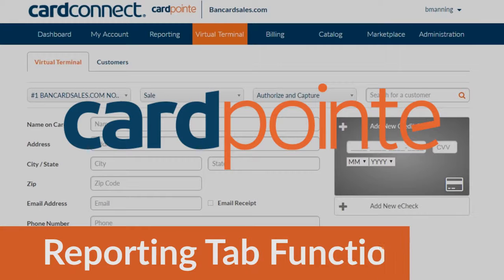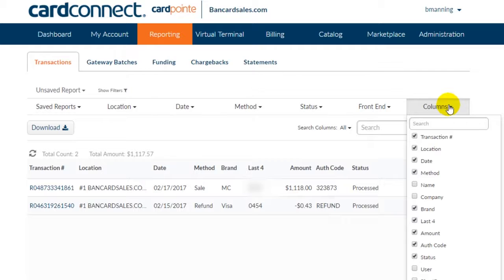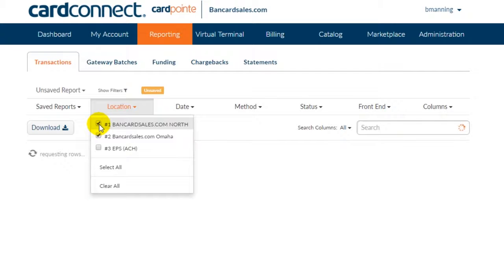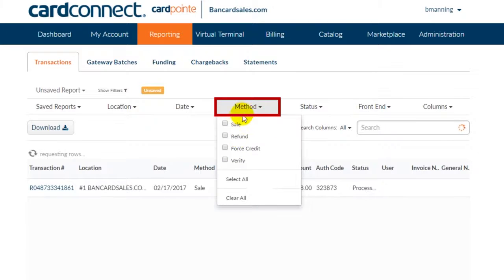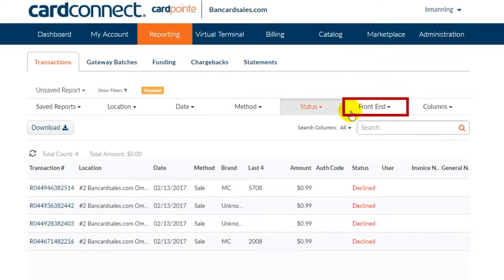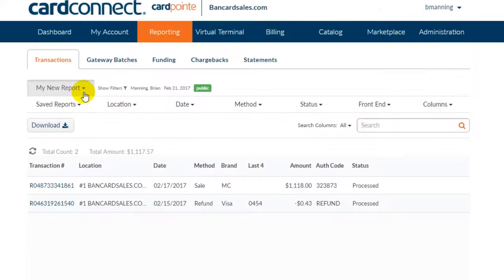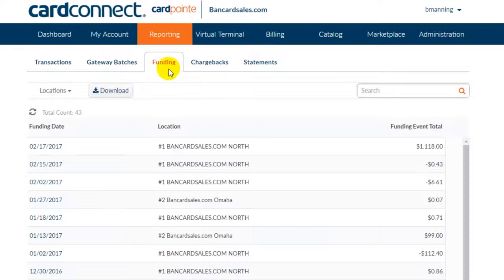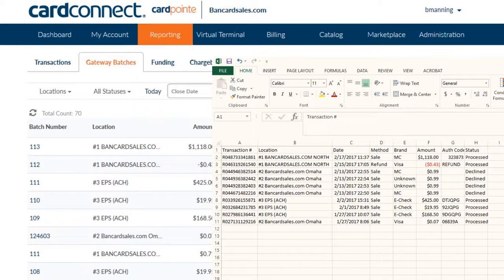Cardpointe - Reporting Tab & Custom Search Functions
Save, View & Download Reports